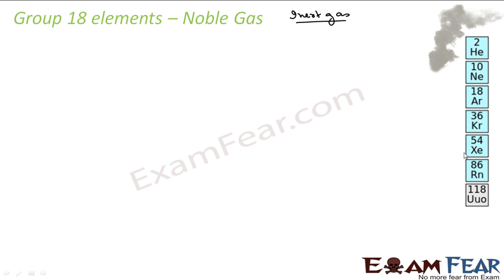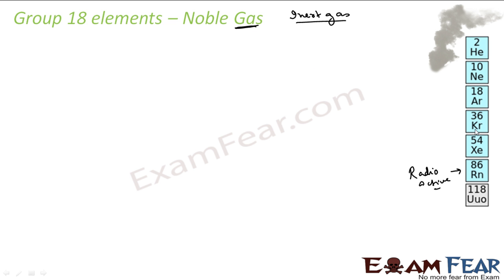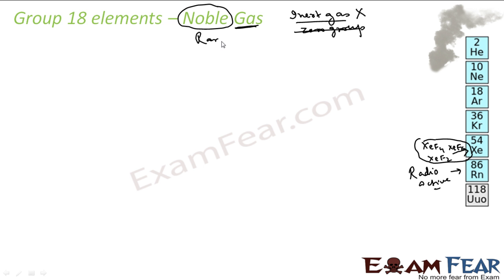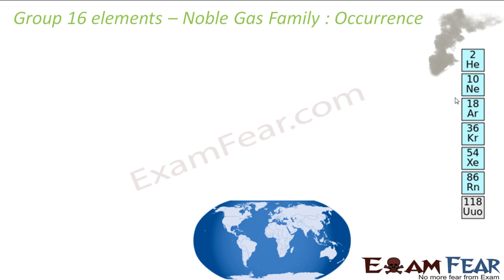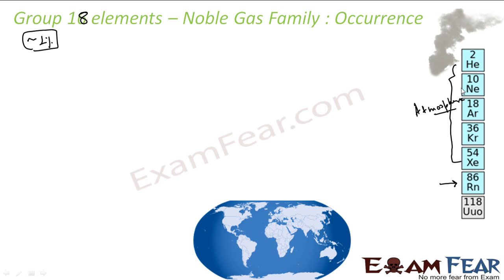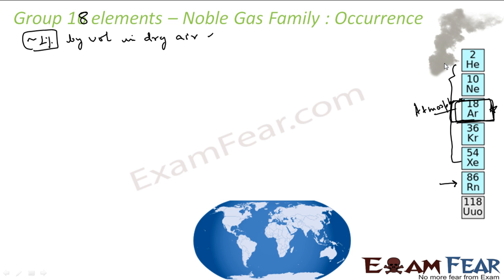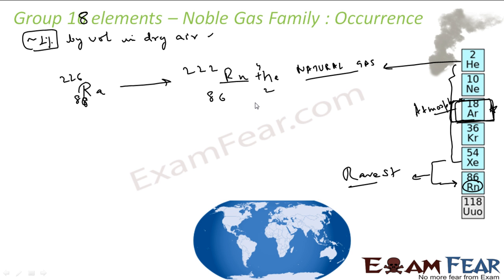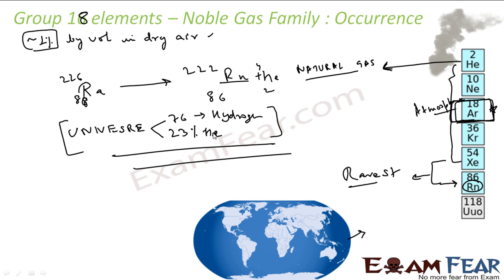Chemistry P Block part 56 (Group 18 element) CBSE class 12 XII